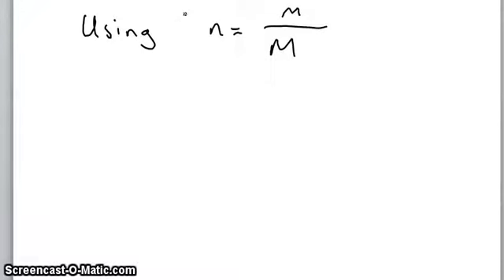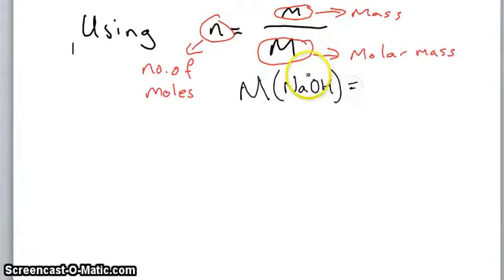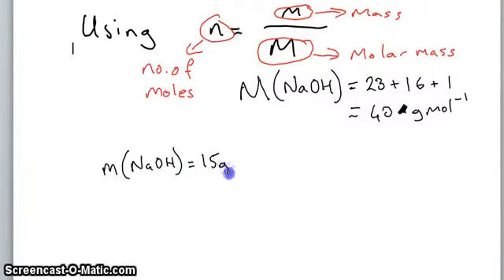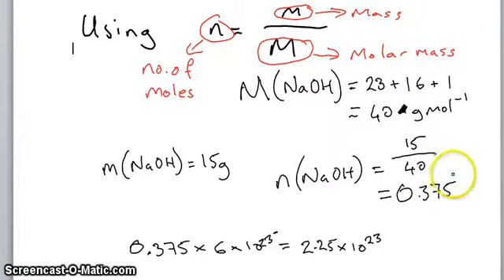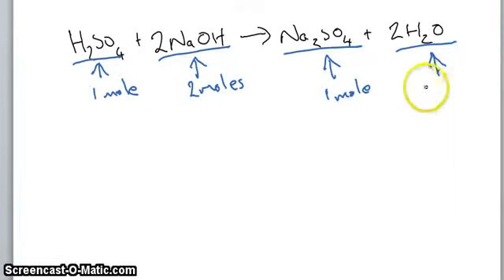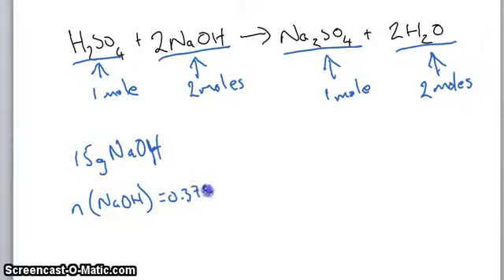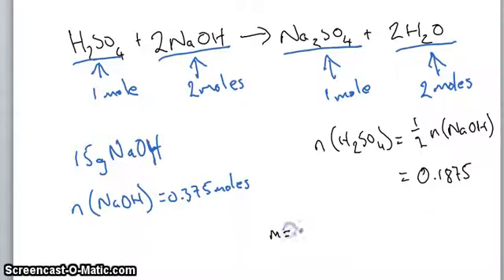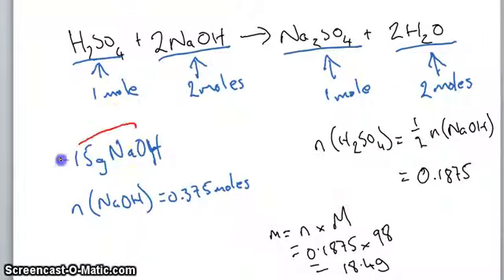trial 1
An attempt to explain the calculations involved using n=m/M